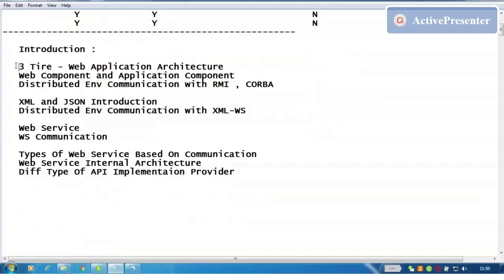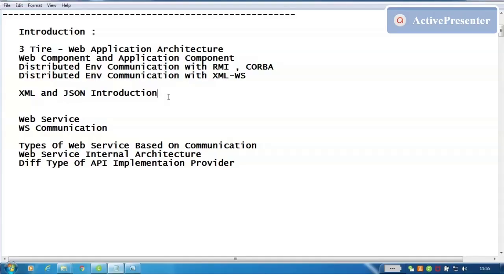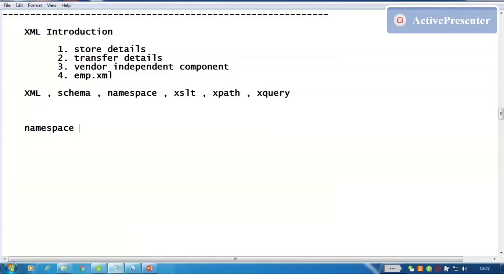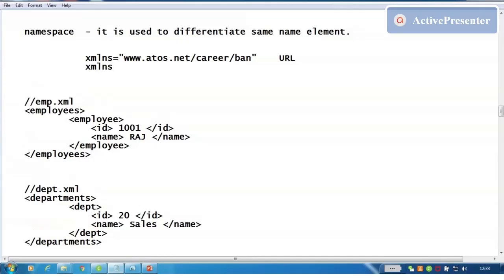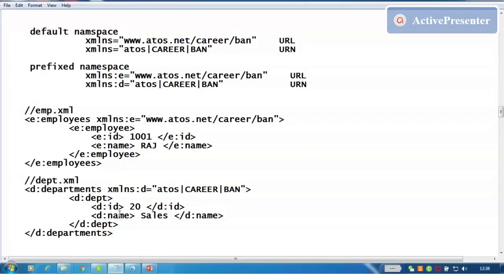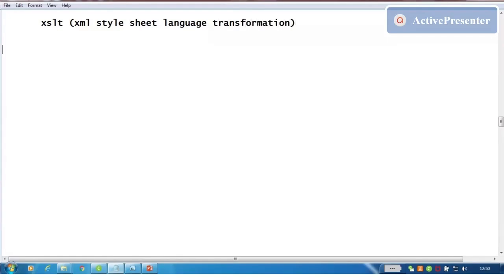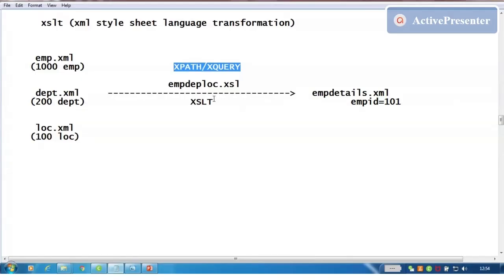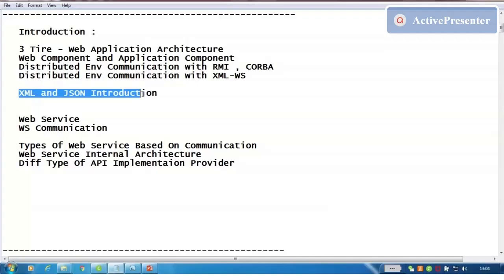In this tutorial , i am going to discuss about XML and JSON.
TIMESTAMPS:
1. Web Service pre-requisites
2. Web Application Architecture
3. Web component and Application Component
4. Distributed Environment Communication
5. xml and json
6. Web Service Introduction
7. Web Service Lab
8. Web Service Internal Architecture
9. Types Of Web Service
10. Web Service Next Step
11. Web Service Implementation Provider
12. SOAP  Web Service  using  JAX-WS
13, JAX-WS Web Service Server Side Using Tomcat.
14.  JAX-WS  Web Service Client Side  Using Tomcat
15. Web Logic Server
16. Web service Using Web Logic
17. WSDL Customization
18. JAXB Runtime
19. CRUD Using SOAP Web Service
20. REST Web service
21. REST Web Service Implementation Provider
22. Rest  Hello World Web service LAB
23. HATEOAS
24. Richardson Maturity Model
25. CRUD Using REST Web Service